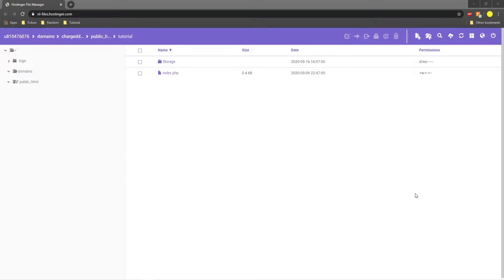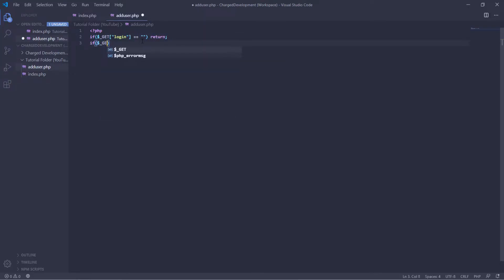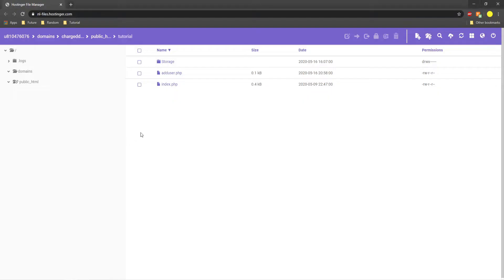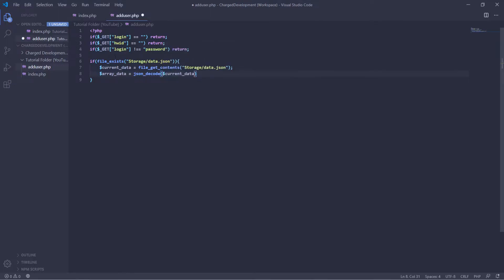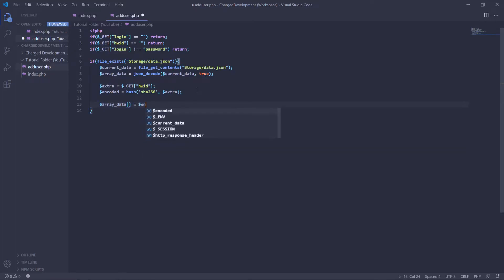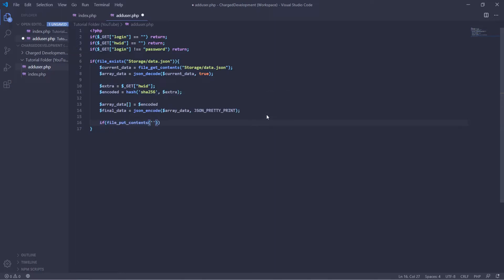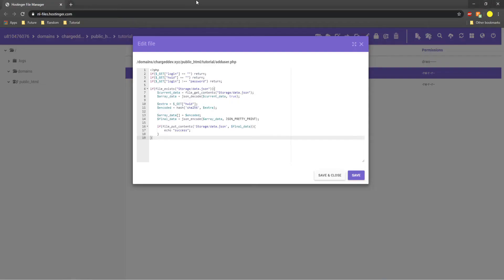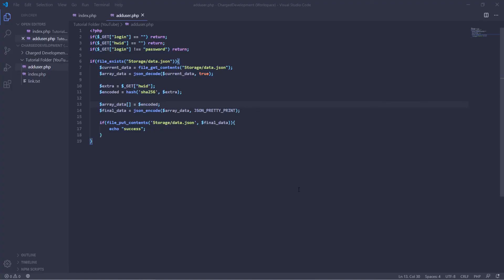PHP NodeJS Tutorial Episode#2: Adding HWIDS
This episode we go over how to insert HWID's into a json file, to be checked using our first episode tutorial.

📕 Add Me - Max.#0069
📌 Thumbnail Made By - MrStealUrFood#9772